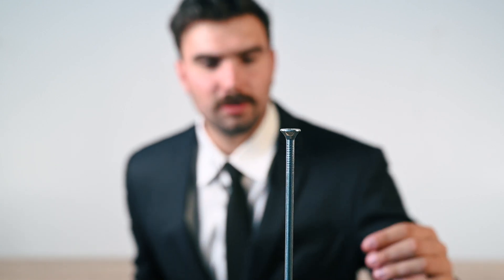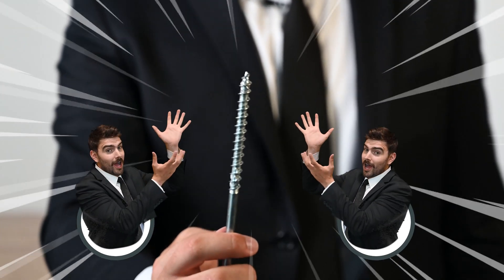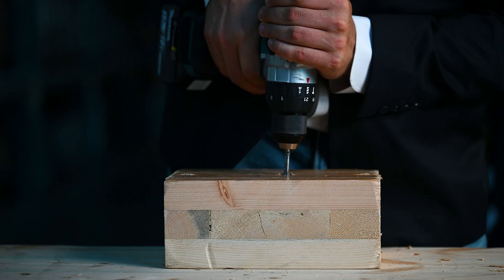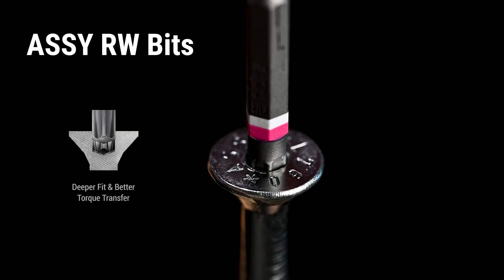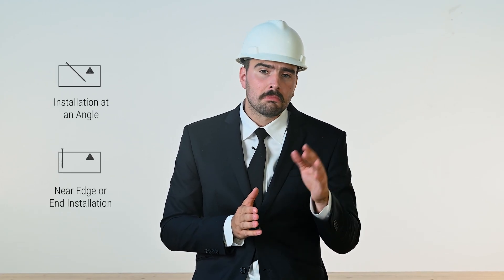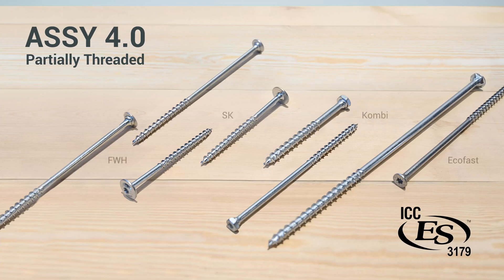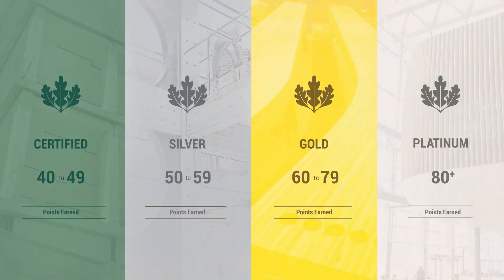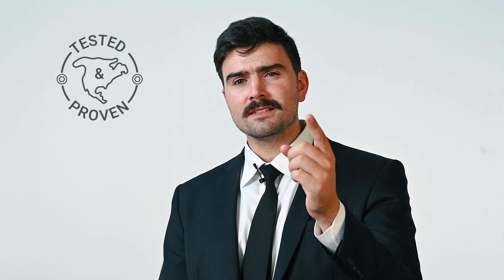Product Presentation ASSY Ecofast 4.0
The ASSY Ecofast 4.0 are partially threaded high performances structural fasteners, ideal to achieve Mass Timber connections using CLT (Cross Laminated Timber), MPP (Mass Plywood Panel), and glulam. They are ICC-ESR [3179] approved fasteners, designed to pull tightly together connection elements and are often utilized when head pull-through or lateral loading are critical design considerations. Their design offers a precise setting without the need for pre-drilling [may be recommended for long models]. Their blue passivated zinc coating makes them adequate for use in low-corrosive environments, such as dry service conditions. They participate in LEED BD+C 2.0 certification [MRc 4.1 & 4.2, 2 points possible] thanks to the percentage of post-consumer recycled steel used to manufacture them.